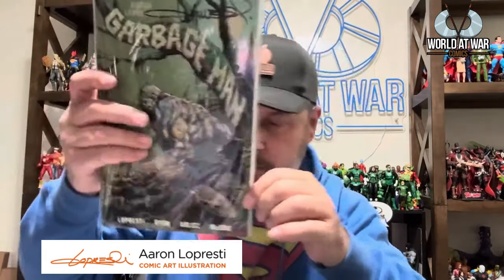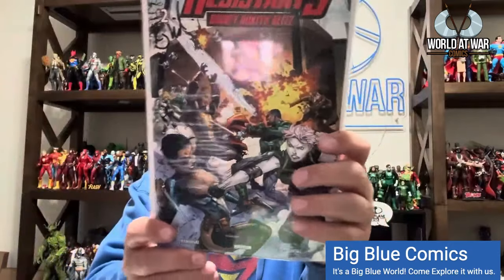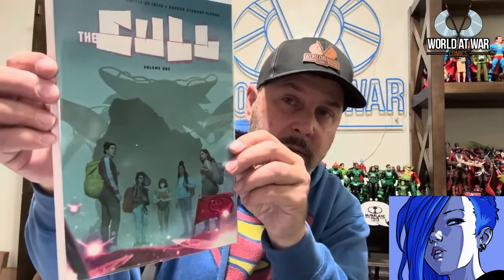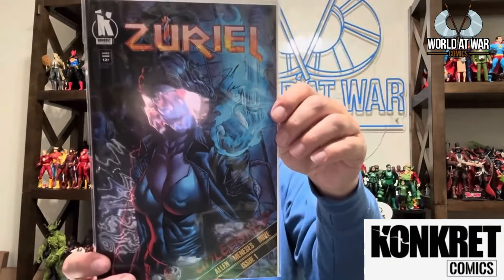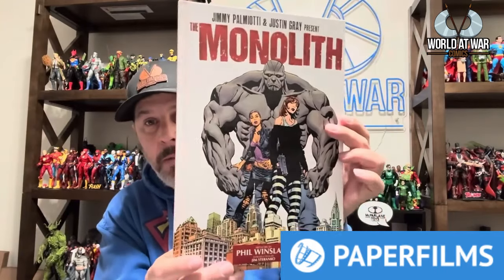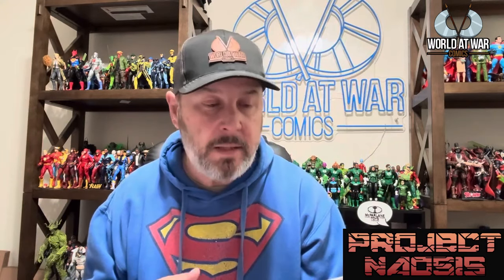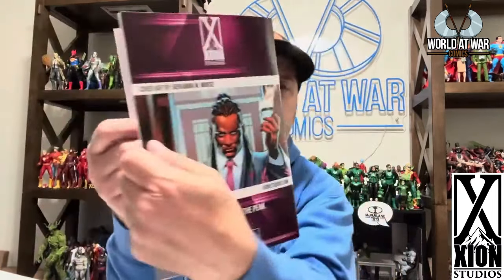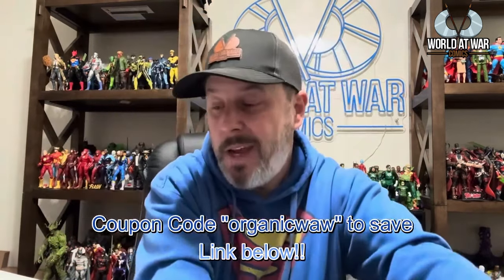Crowdfunding Comics Galore!! See what comics I backed through crowdfunding!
This video covers the last couple months of crowdfunding purchases that have arrived. We are proud to have over 200 comics backed in the indie space.
I also purchased some titles from Organic Priced Books. Use my link to save up to 50% on certain titles!
Also, use Organicwaw to save even more at checkout!

Hope you enjoy and make sure you support your indie comic creators!!